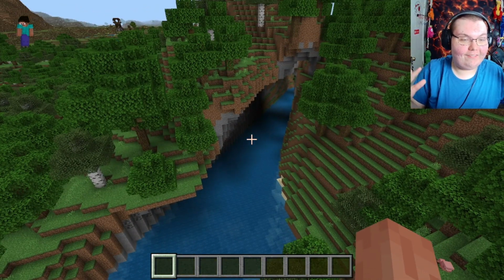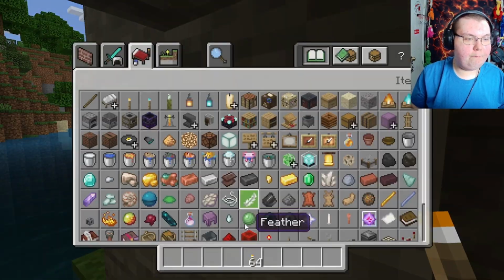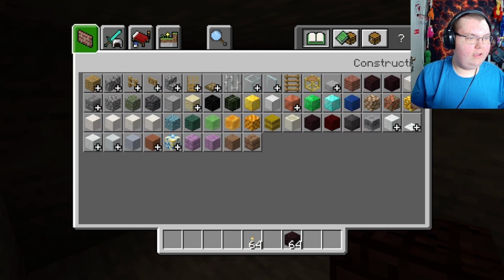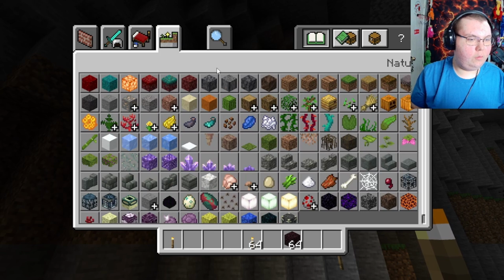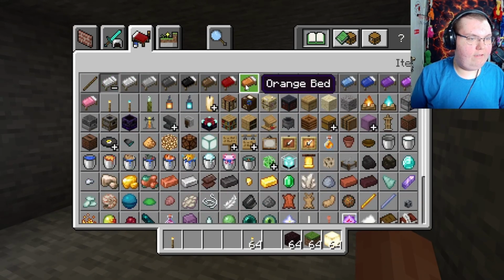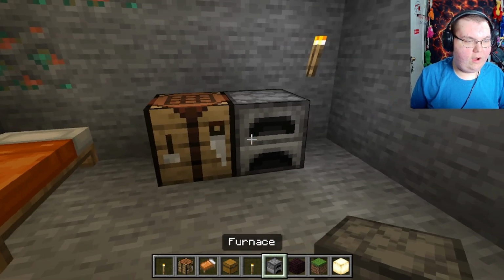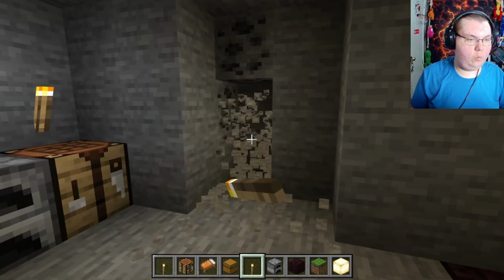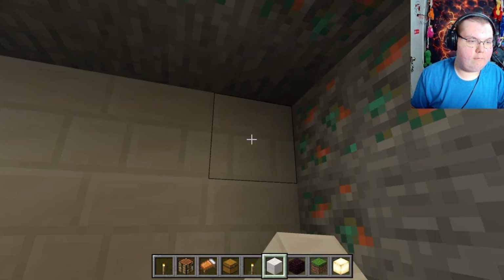I made a secret base in a cave in Minecraft!!!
Hi everyone, Today I am playing Minecraft Hopefully you enjoy 😀

Hi, if you are new to my channel I live stream every and I post videos EVERY SINGLE DAY so please Subscribe with the notification Bell and SMASH the Like button!